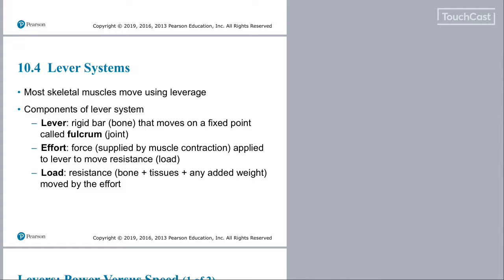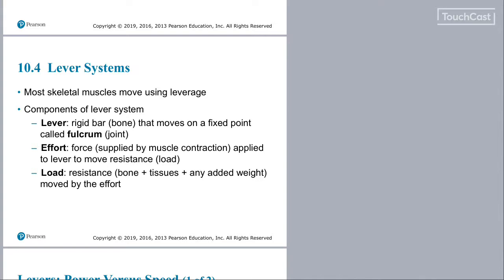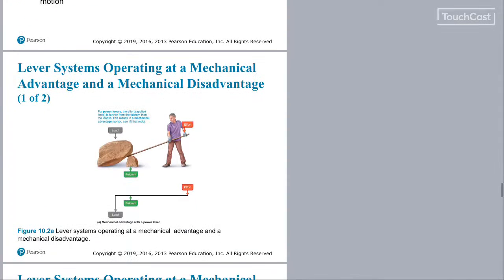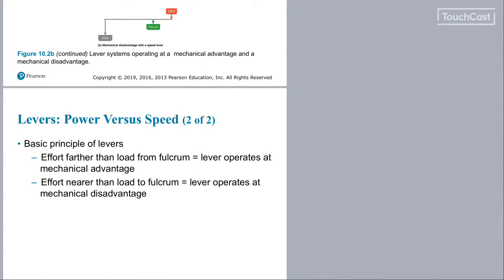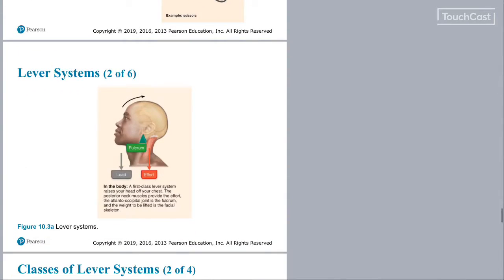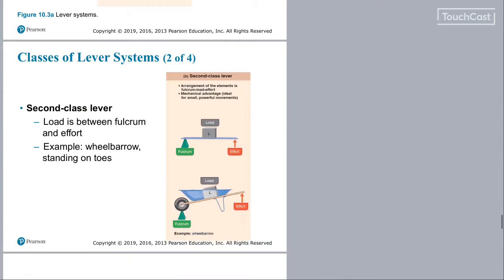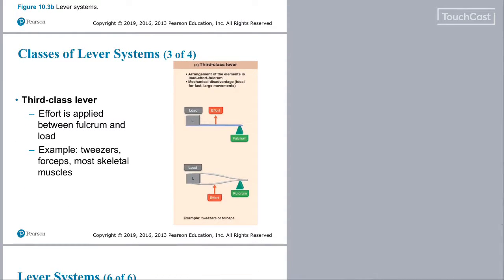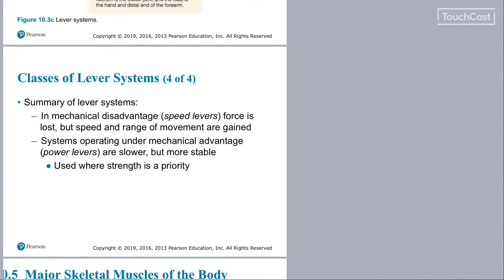Lever Systems- 10.4